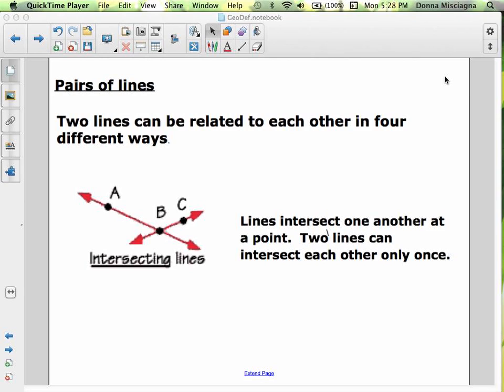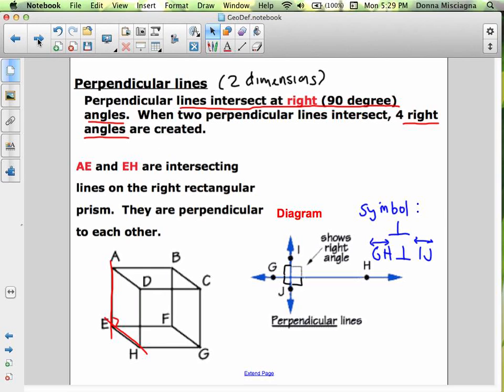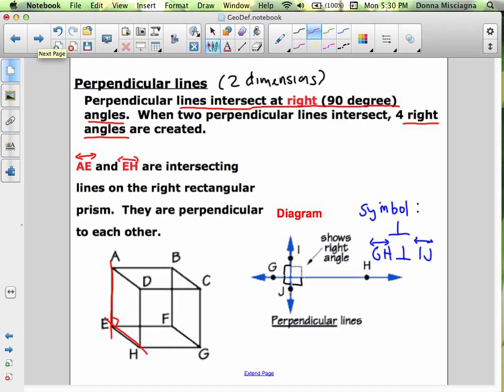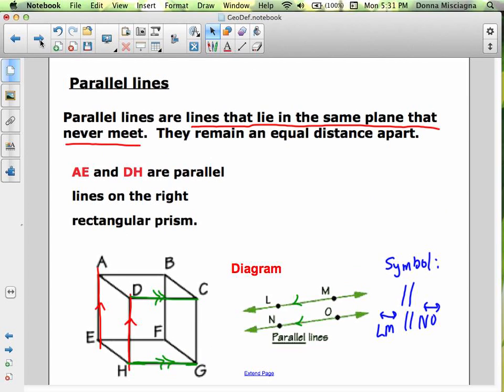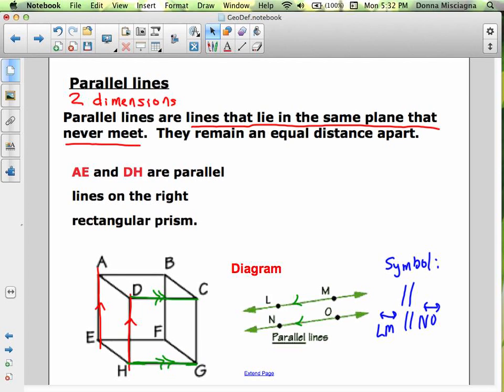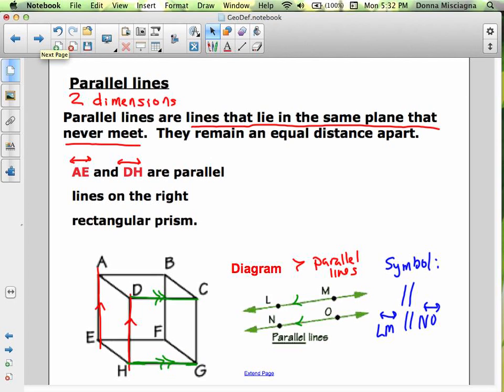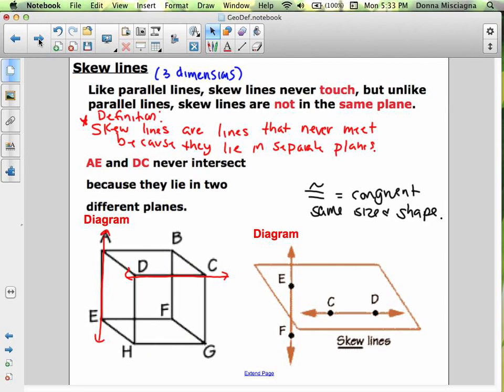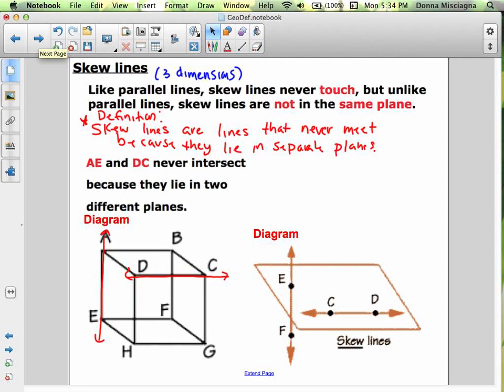Line Relationships Broadband